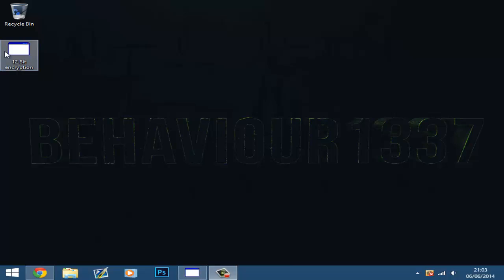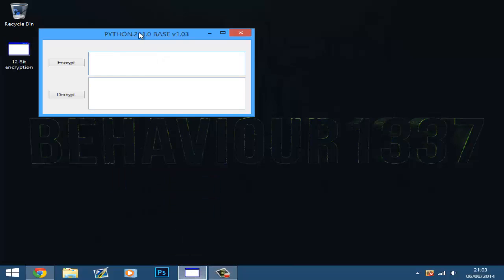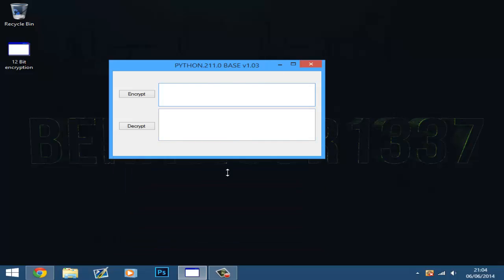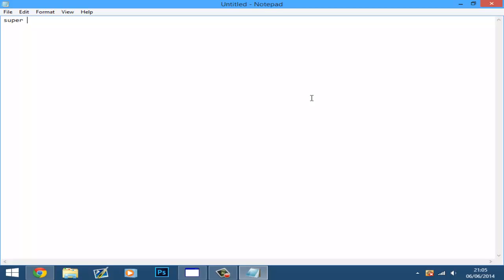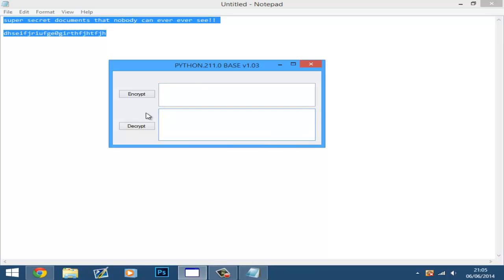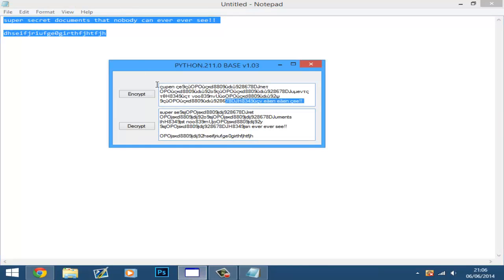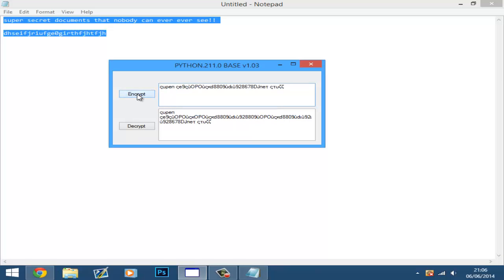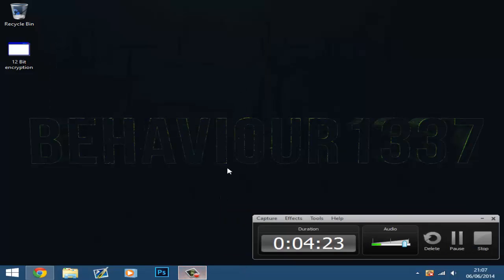Encrypt Files and Decyrpt Files!